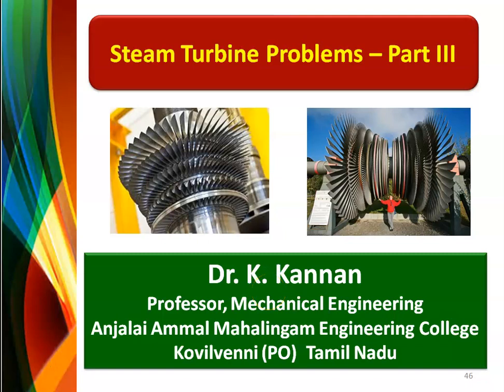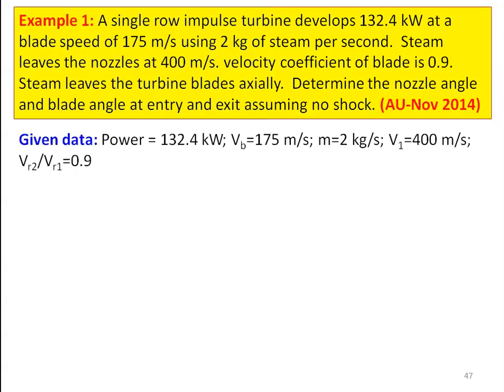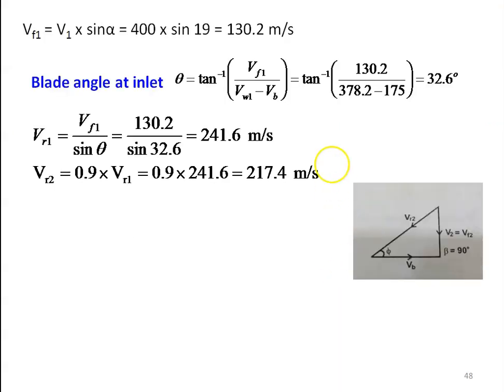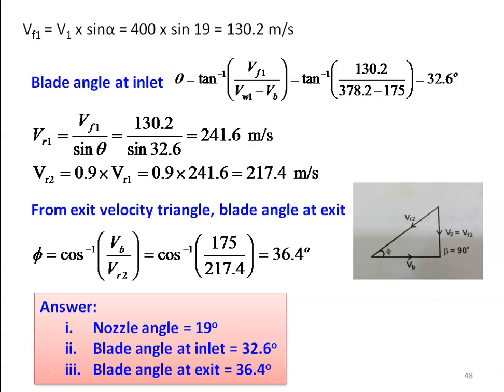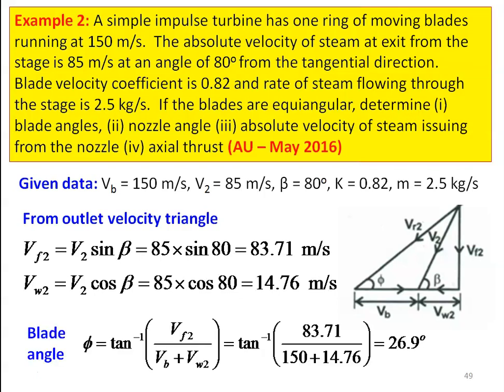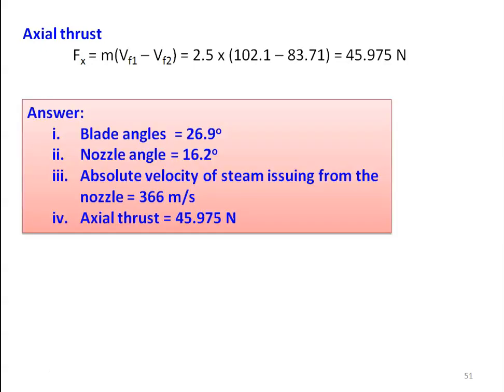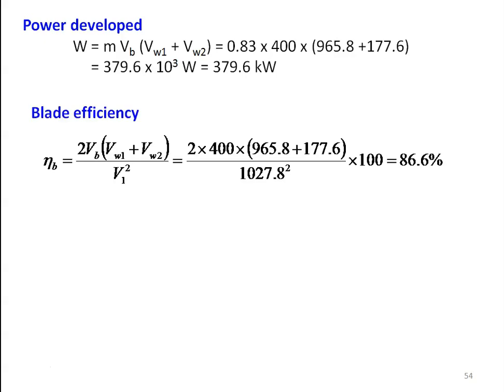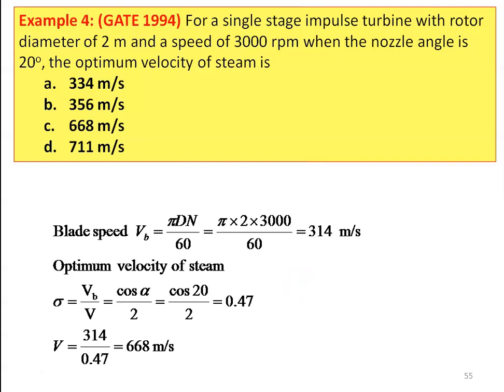ST 08 Steam Turbine Problem - III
Problems in steam turbine from recent Anna University question papers are solved.